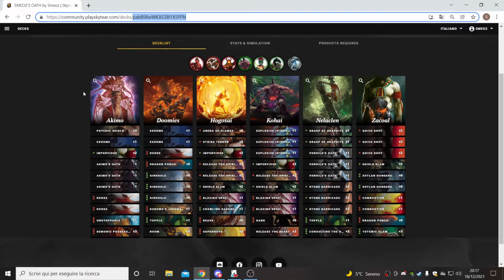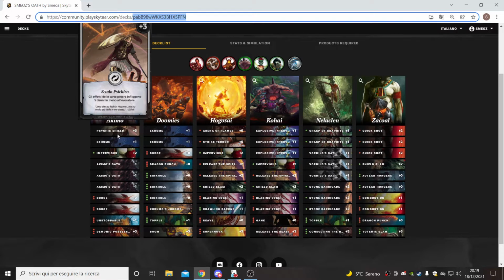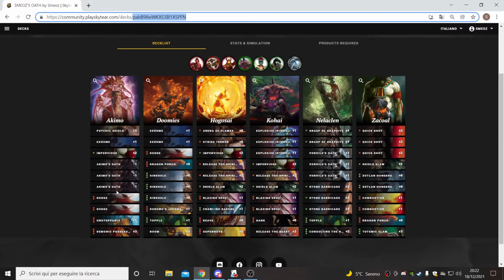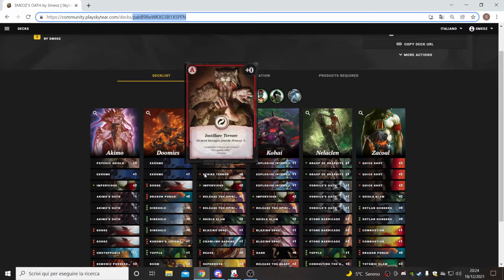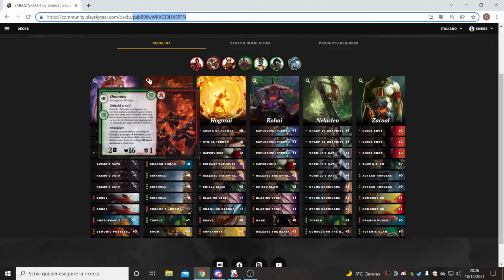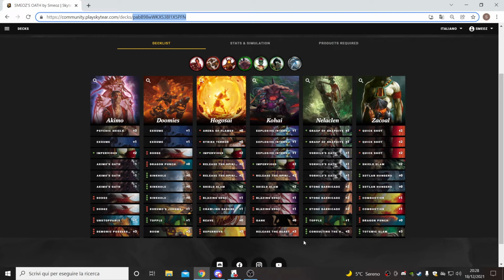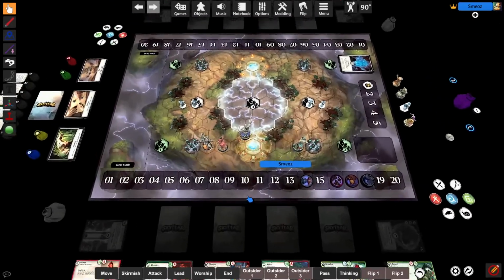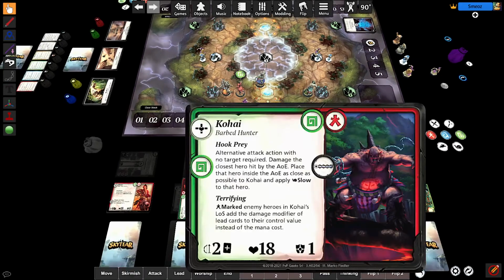Video DeckTech - Smeoz's Oath 1st Worlds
Hi Everyone! a fast introduction to my deck that has helped me to reach the first position at the Worlds 2021.
Let me know what you thinking about, and see you at the next Video